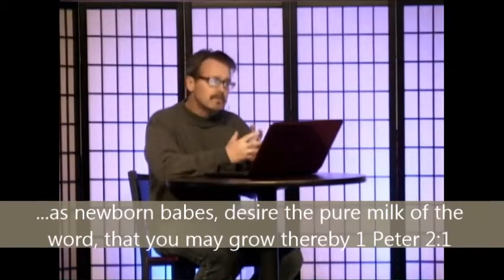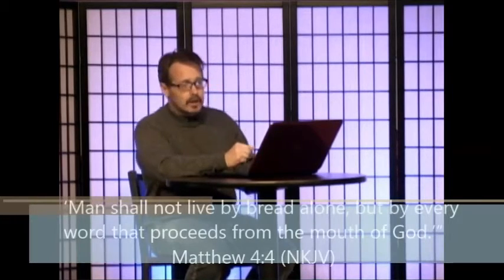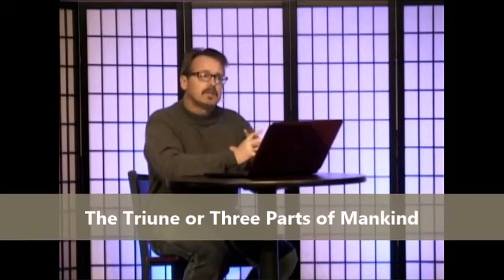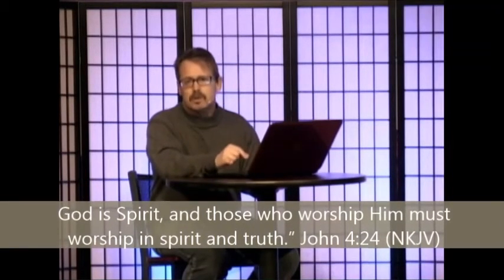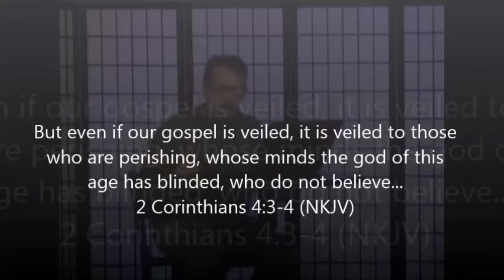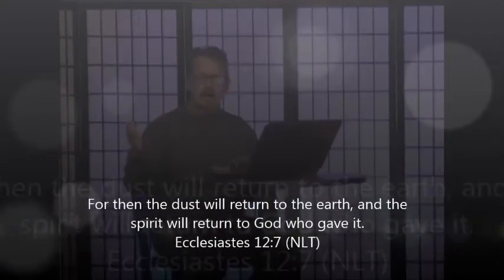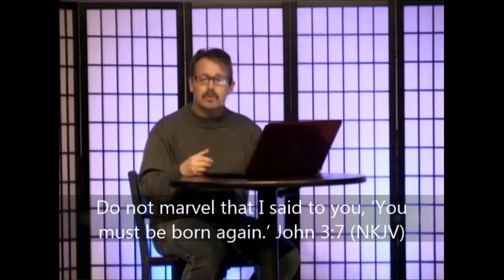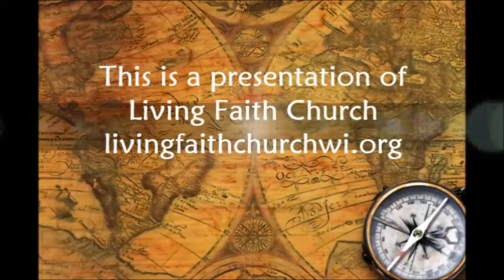Lesson 1 The Triune Nature of Man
Mankind is a triune or three part being. We are a spirit who possesses a soul and lives in a body.